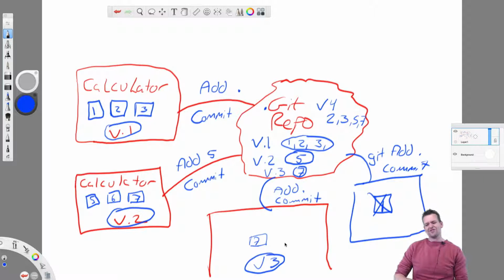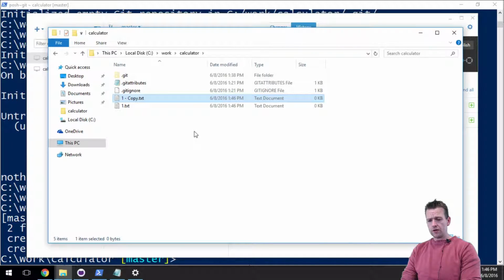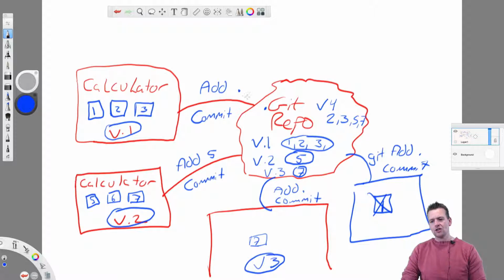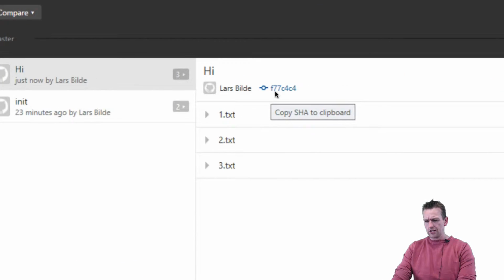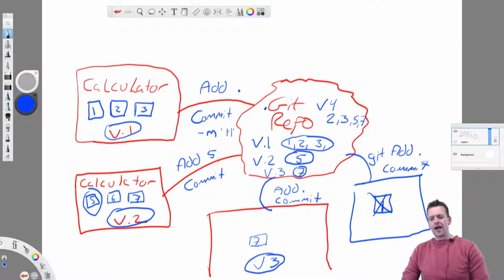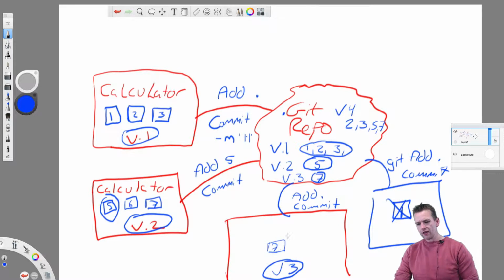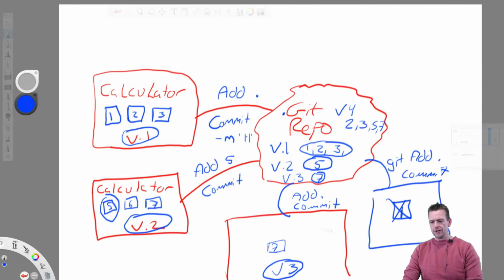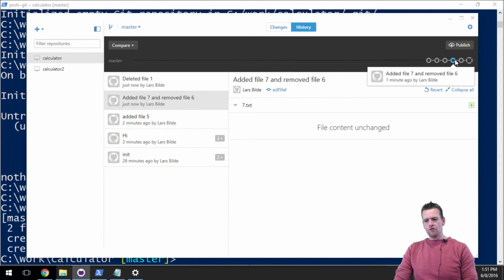Git Add and Git Commit using the Desktop client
We will use the Git Add and Git Commit command to add files to our repository.